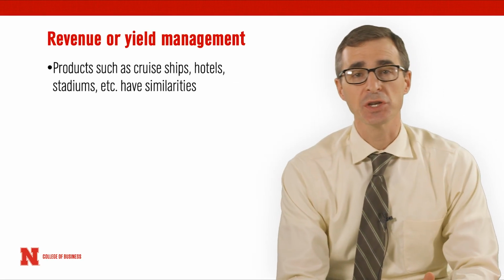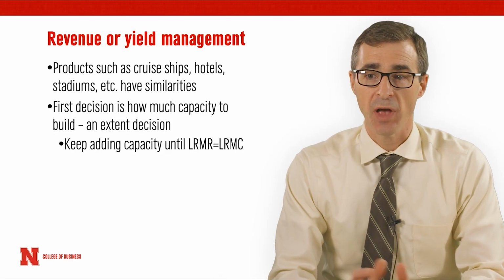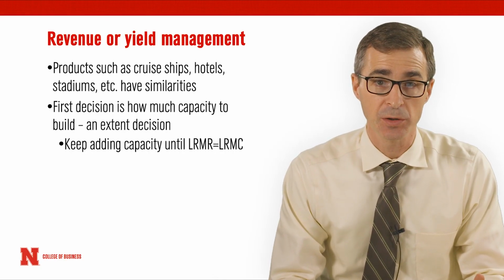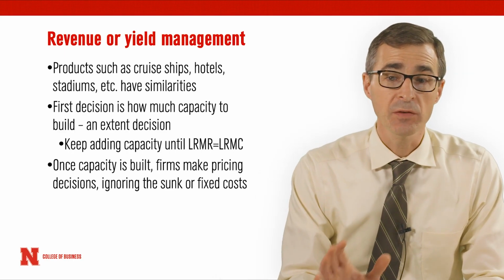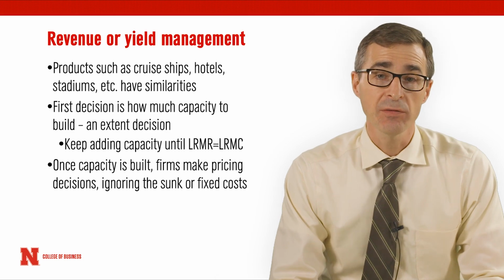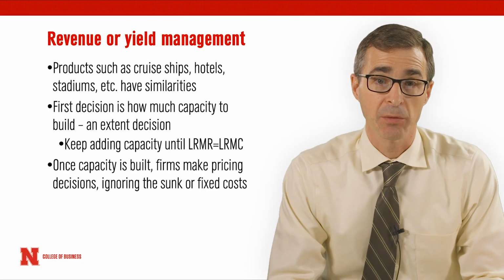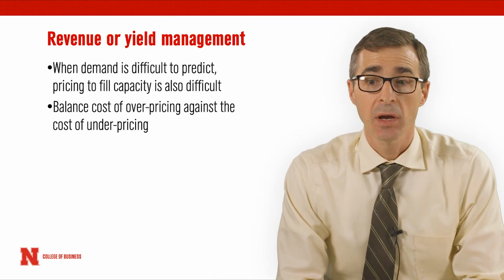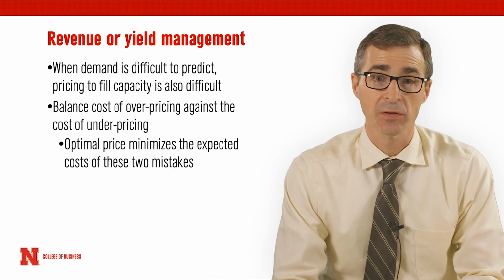Revenue Management and Promotional Pricing